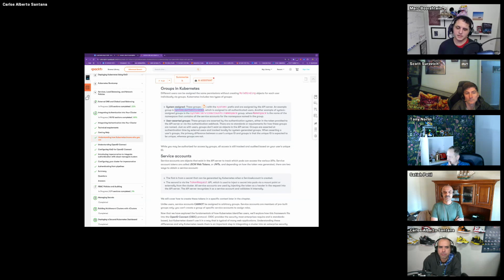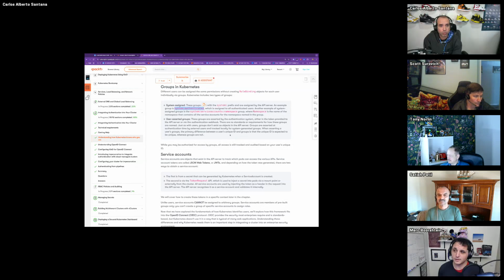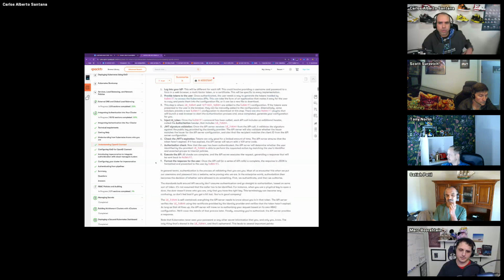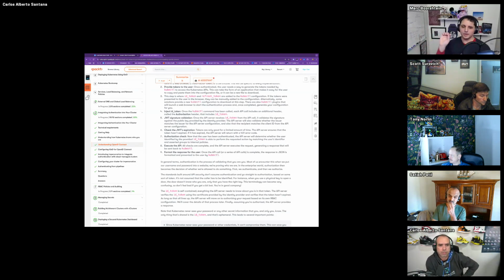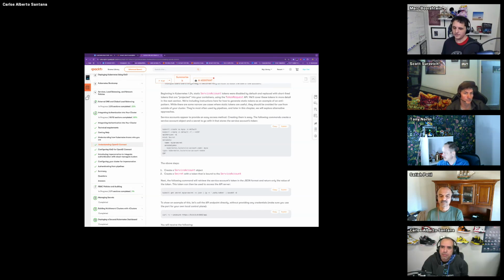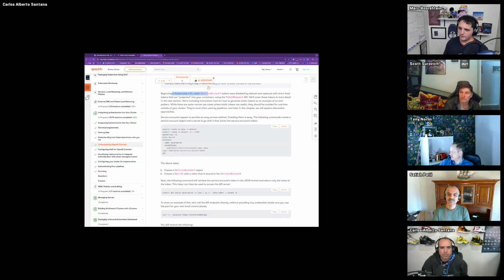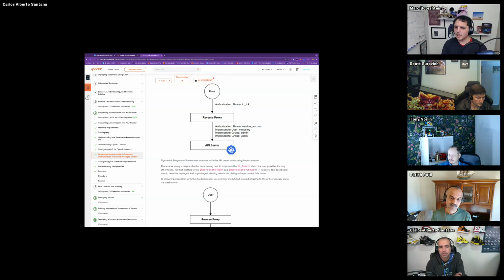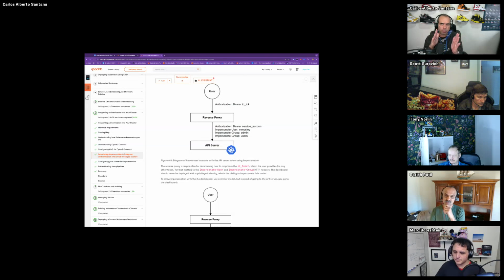Kubernetes - An Enterprise Guide (Integration Authentication)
The discussion revolves around Kubernetes authentication and the integration of OpenID Connect (OIDC) for enterprise environments. The speakers delve into the intricacies of Kubernetes authentication, highlighting the use of certificates and bearer tokens, and emphasize the absence of native user and group objects in Kubernetes, which relies on external identity providers. They explore the implementation of OIDC, detailing the roles of access tokens, ID tokens, and refresh tokens, and discuss the challenges and best practices in configuring Kubernetes with OIDC. The conversation also covers service accounts, the use of impersonation for authentication, and the management of authentication in cloud-managed Kubernetes clusters. The speakers provide insights into anti-patterns in authentication, such as the misuse of certificates and service accounts, and discuss the importance of short-lived tokens for security. They also touch on the use of impersonating proxies and the challenges of implementing OIDC in managed environments. The session concludes with a discussion on best practices for authenticating from CI/CD pipelines and the use of tools like Open Unison and the Kube OIDC proxy.